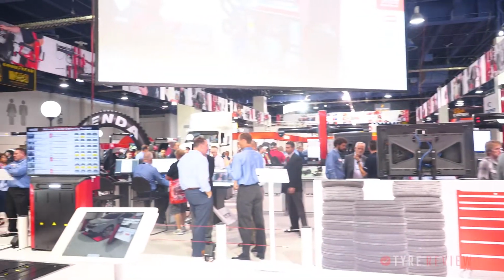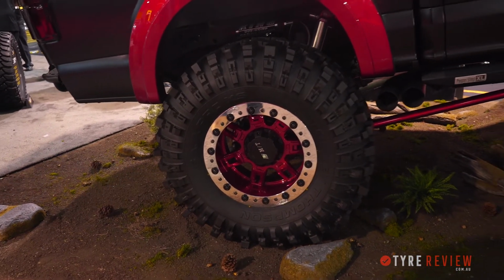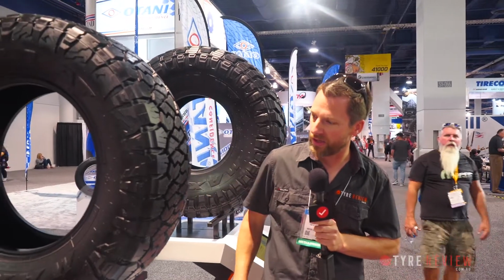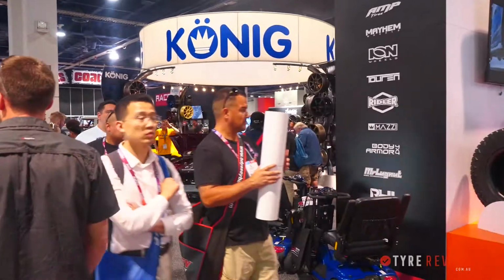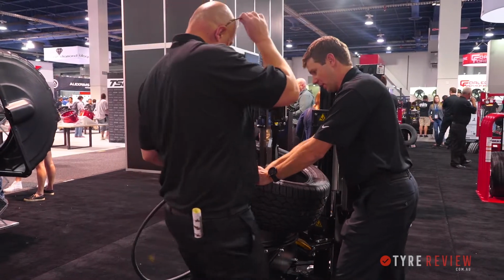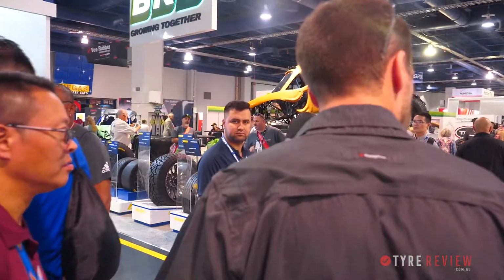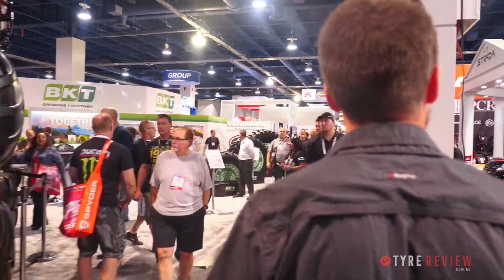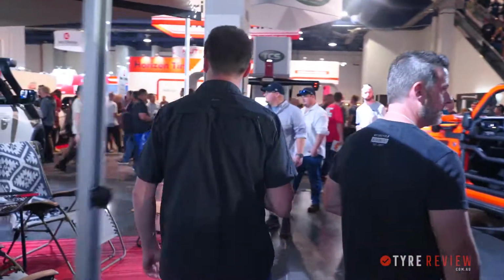Tyre Review walkthrough at the SEMA 2019 Show in Las Vegas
We recently visited visited SEMA 2019, which is one of the biggest after market parts show in the world. During this video we take a walk through the tyres and wheels hall where we spotted tyre brands such as Cooper Tire to Maxxis and many more.

Enjoy the walkthrough of the SEMA 2019 Show in Las Vegas and there is more to come!

Transcript:

Good day, Jared from Tyre Review Australia here and we're at SEMA show in Las Vegas, SEMA 2019, and we're in the tyre and wheel hall and we're just gonna go for a little bit of a walk around and see what we can see. So let's go this way. So, this is pretty interesting. This is Hunter Technology, and they do all of the tyre and wheel fitting stuff, but they've got this little thing over here, which is basically where the car rolls over the top of the sensors and it can see whether it needs an alignment, or whether it needs, you know, whether your tyres need replacing, that sort of stuff.

So, basically it means that they, as you drive onto the forecourt, they can see exactly whether your car needs some new tyres or needs whatever being done. So, I think that's pretty cool. Let's go this way and have a look. One of the, usually at SEMA every year there's like a car of the show, like, you know, it seems like everyone has to have one and I think the Jeep Gladiator is this year's car and it came out halfway through this last year and there's quite a lot of them here. So, we'll see how many we can spot. I expect you guys to keep count. So, let's keep going this way.

That's Cooper Tyres there, by the way. We've done another interview with them. So, check that out later one. I probably could even link somewhere in this video. Up there maybe, or is it up there? Something like that. So Hunter Equipment's got a pretty big booth this year, there's so many different pieces of technology. So, if you're a tyre shop, this is the place to come. So, SEMA for reference, is actually an aftermarket parts show. So, it means that anyone who's everyone in the USA comes to SEMA to basically show off. And it means that they do all of this sort of custom trucks and then they put the most aggressive tyres on them and the most showy components and that sort of stuff so, it's just so much car porn, truck porn, whatever you wanna call it, but it's everywhere.

This is the Mickey Thompson stand. They've got these incredibly large, aggressive tyres which are amazing. Apparently you can't actually drive these on the road, even in the U.S. Let's keep going this way. Got Maxxis tyres over here, let's go look at them. So, you get tyre software here as well, or shop software I guess you wanna call it. So, the most interesting thing here, and we'll actually be seeing if we can interview these guys later on. So, in Australia right now we have the Maxxis Razr MT which got released two years ago, last year, something like that, but they're just about to release, and it's not even released in the U.S. yet, the Razr AT. So, it's the all terrain version of the Maxxis Razr. So hopefully, we've just had a longterm test on this one and got some really good results, and that's being released not too long after SEMA show. So, we'll see how the AT holds up. Hopefully we can our hands on a set of these for a longterm test as well and see how they hold up, but I'm pretty excited about these. They're sort of more an aggressive all terrain, so they've got bigger sipes, bigger voids, bigger channels. Good stone ejectors, that sort of thing, but let's see how they pan out for Australian conditions. Go for a walk further this way.

So, the thing about SEMA is that there are so many different tyre manufacturers. So many new ones. These guys are from Thailand, Otani, never heard of them. So everyone, more software, everyone brings different cars to see if they can actually get you into the stand. So, if we cruise over here, this is Tireco, Milestar, Nankang, Westlake tyres, Forte, Sendel. And I think this Jeep's pretty cool. Not quite a Gladiator, but hey there's another one over here. Check out this Jeep or these two Jeeps more. So, then they sort of divide up this room into basically tyres on one side and then wheels on the other side and sort of the companies, they cross the divide in the middle. So, for example, you've got AMP tyres, some people have not heard of again, but they might be coming to Australia at some time.